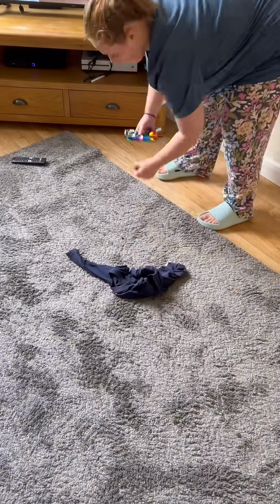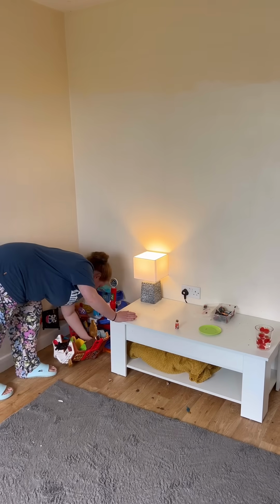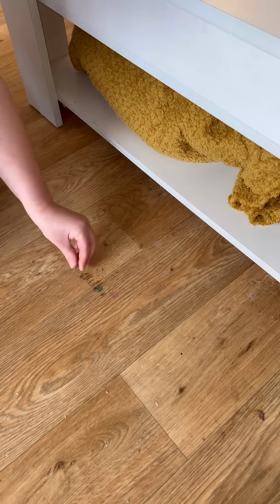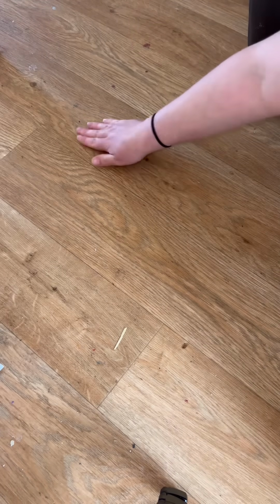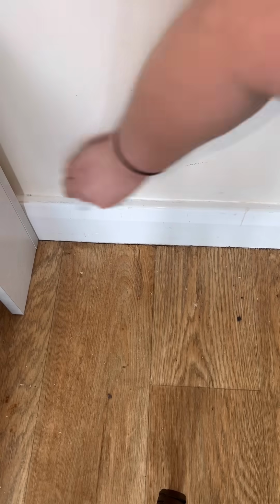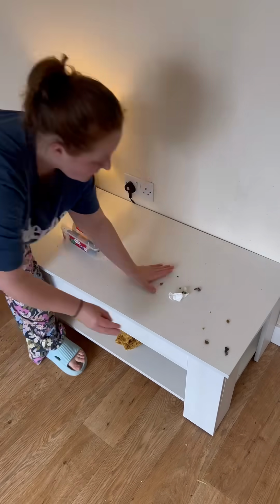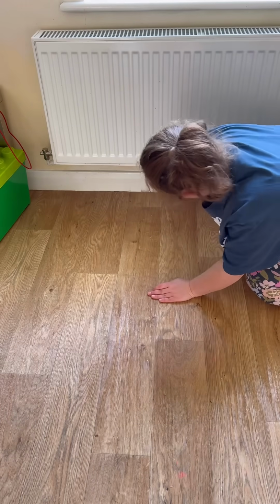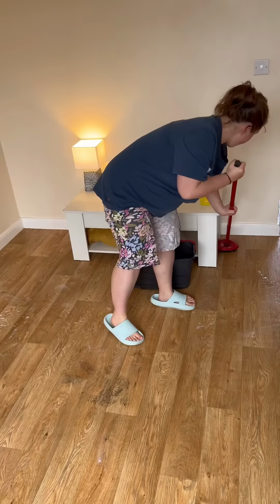Cleaning after half term - part 2 🧼